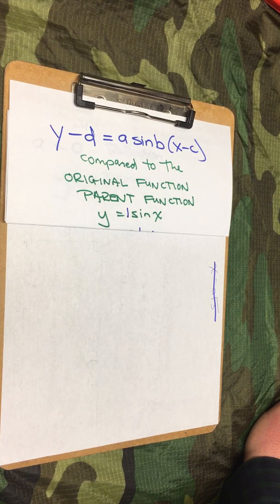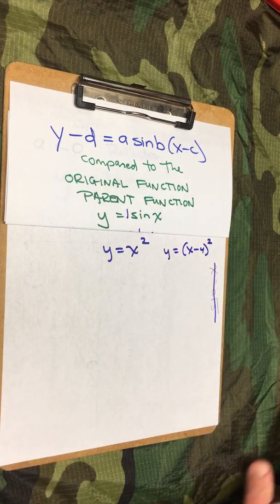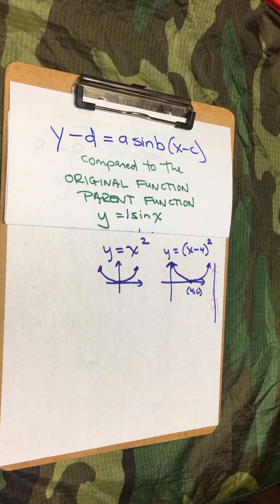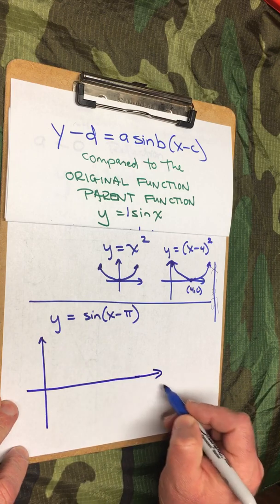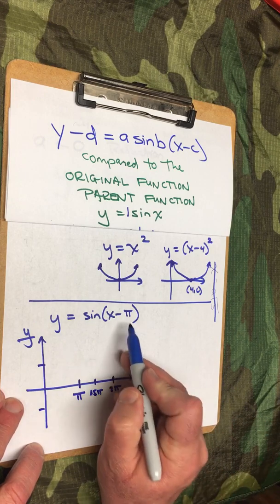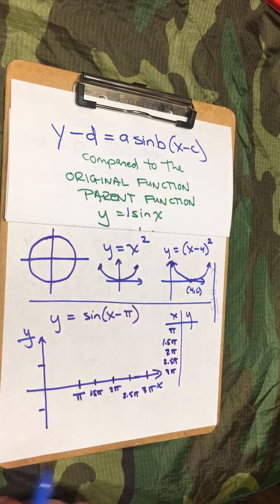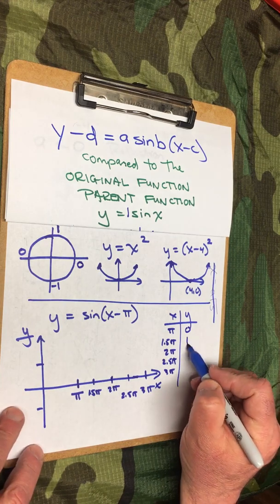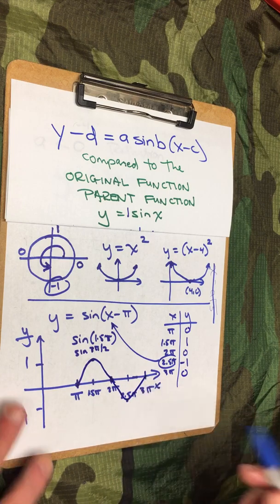Phase shift: the ‘c’ variable